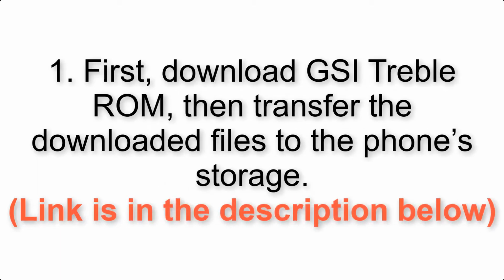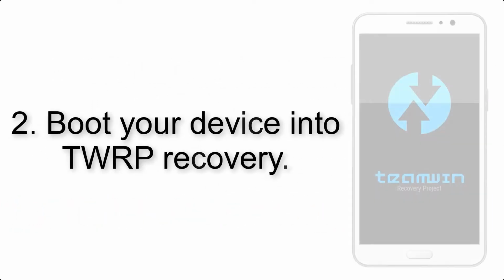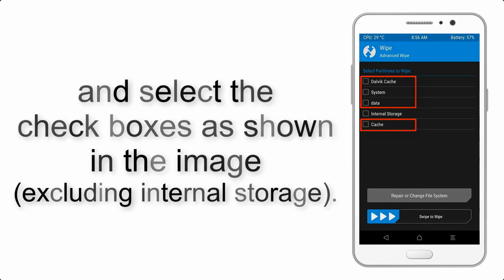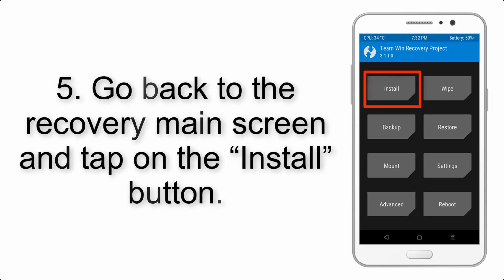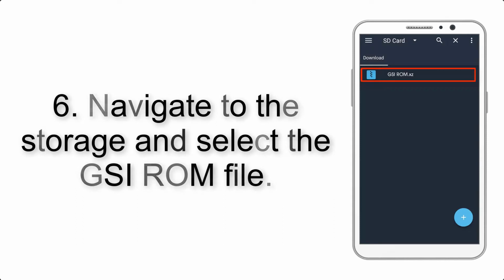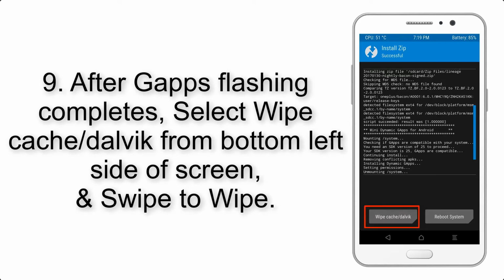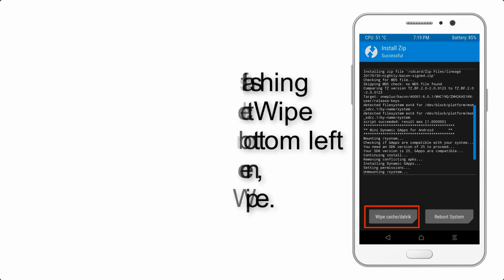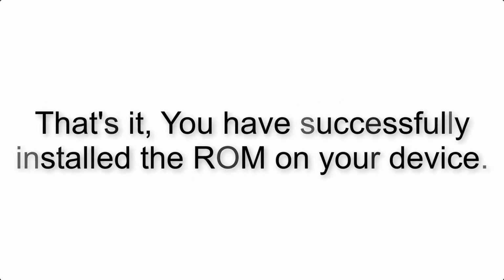Install Android 10 on Lenovo K6 Enjoy (AOSP GSI Treble ROM) - How to Guide!